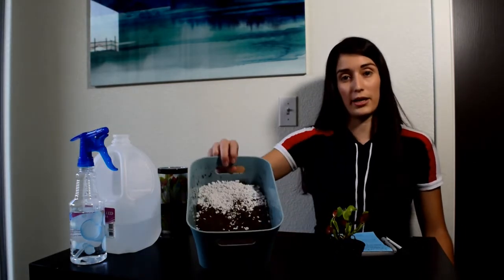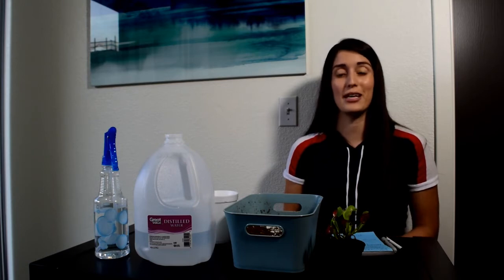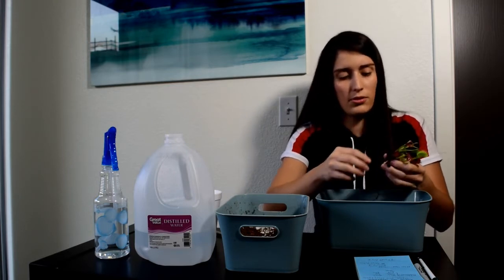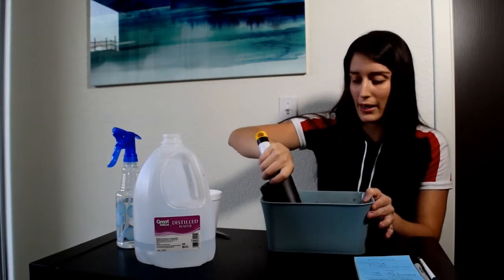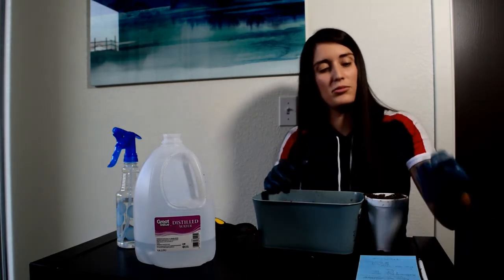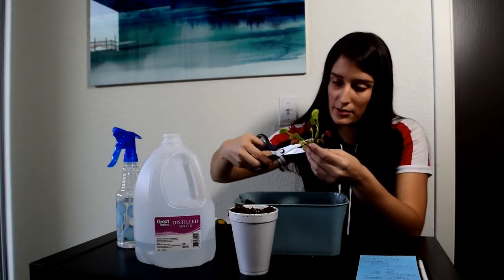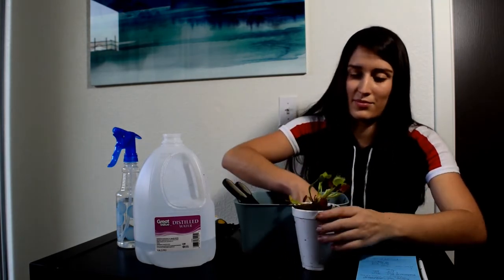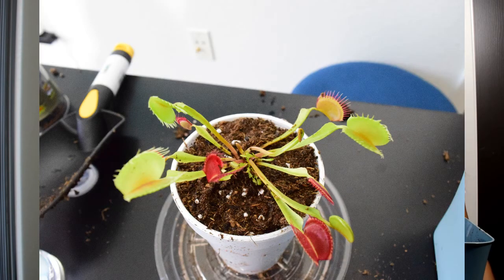How to Repot a Venus Flytrap - A Step by Step Demonstration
Learn how to pot and repot a Venus flytrap. When potting a Venus flytrap, make sure you employ the correct soil, water, and container to set your plant in its new home.

Recommended Products

Pots
Nursery pots for single plants